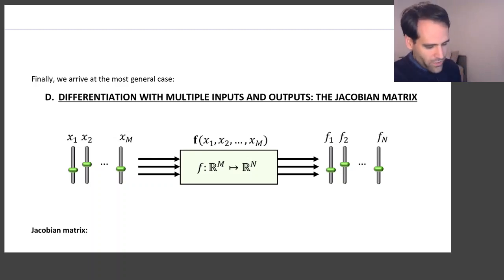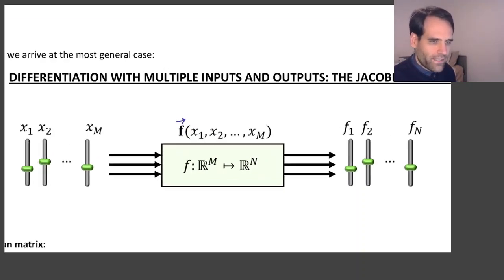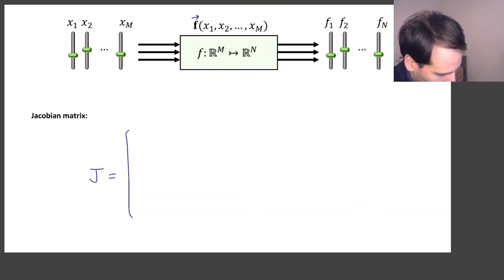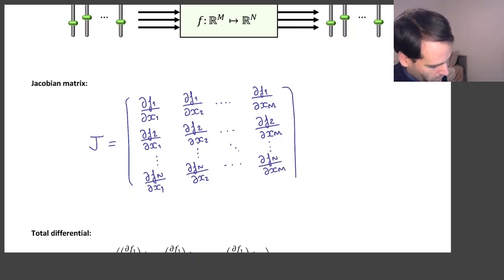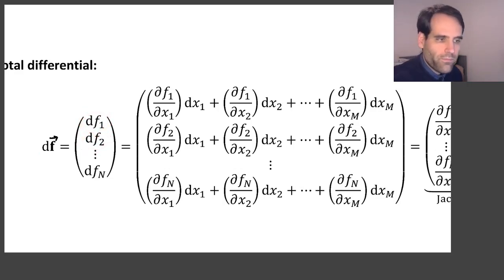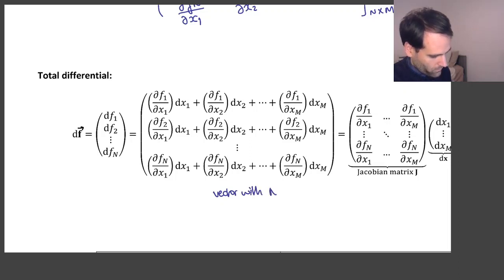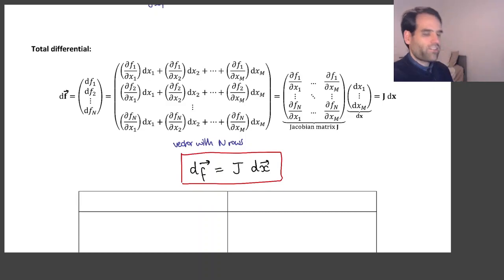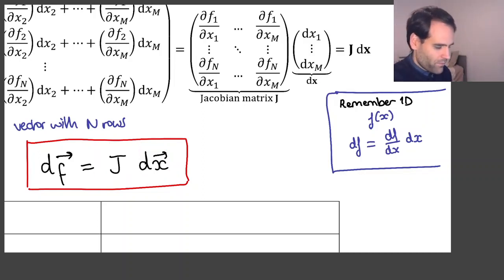3.3 Partial Differentiation - #15 The Jacobian Matrix: The Derivative in N-Dimensions